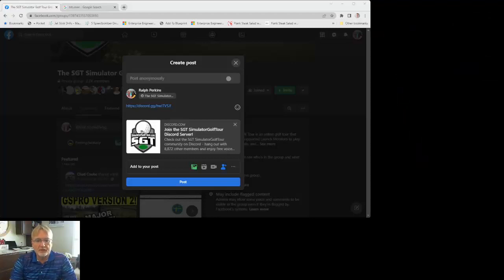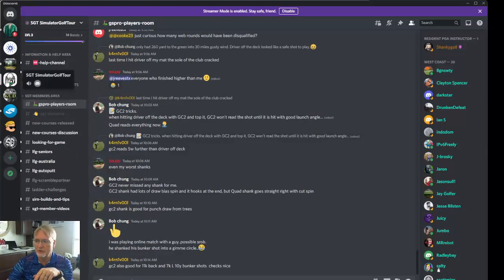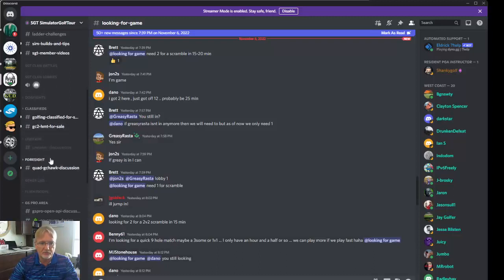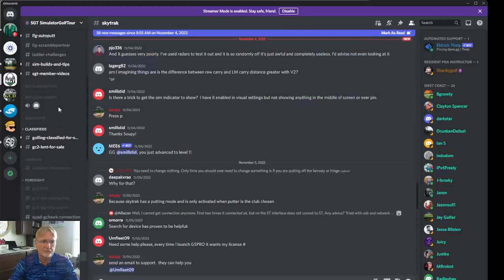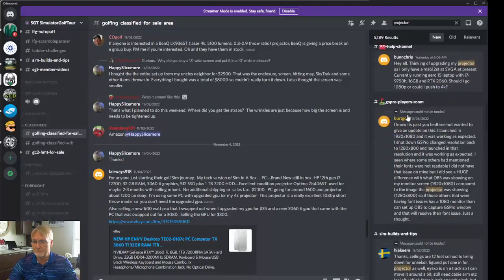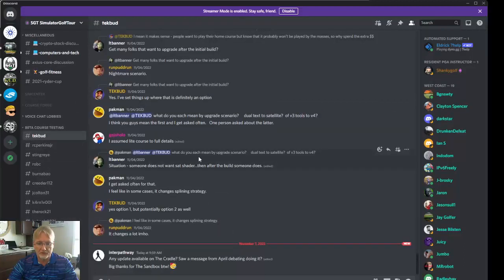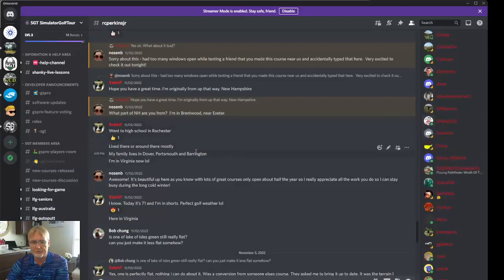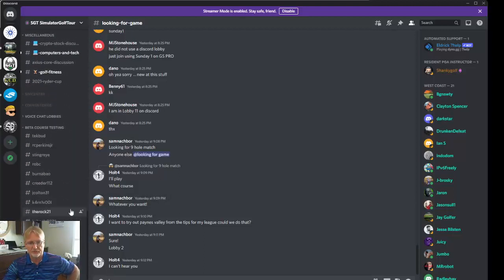GSPro V2 Tips: Using Discord - Basics and Overview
Lets take a quick trip around SGT Discord Server and check into one of the Lobbies for Audio/Video (Online GSPro)